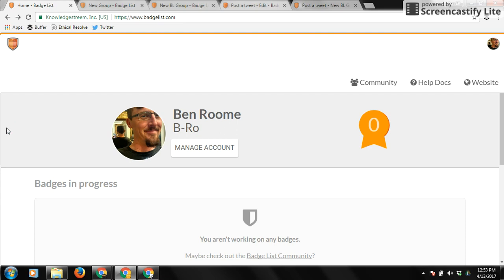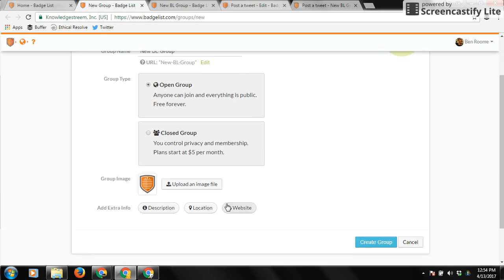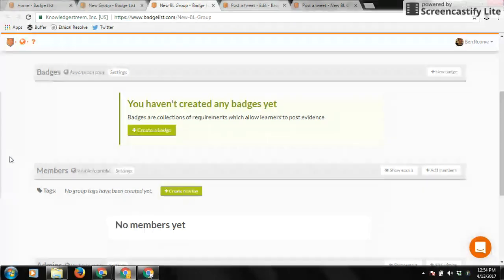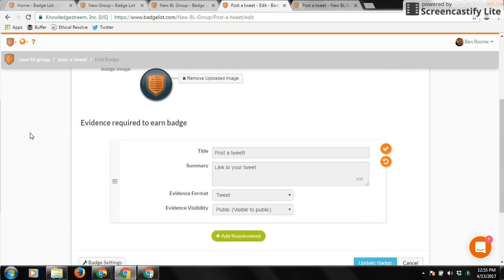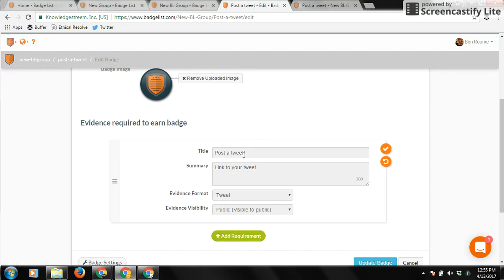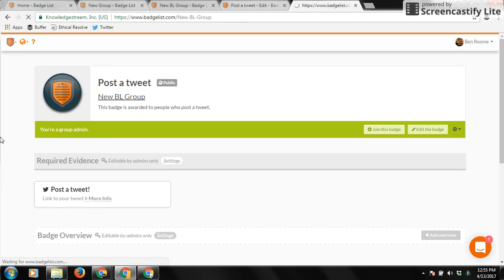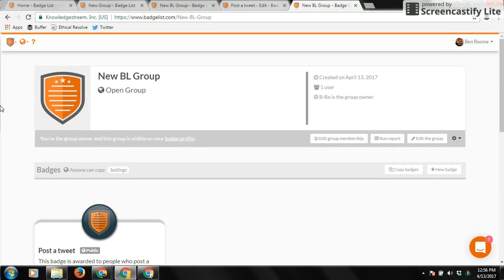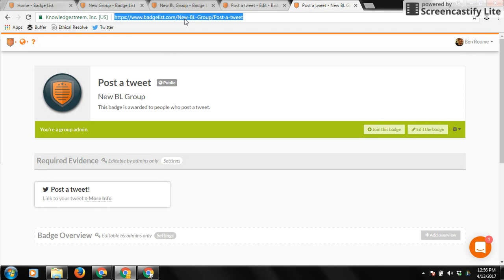Getting started with Badge List